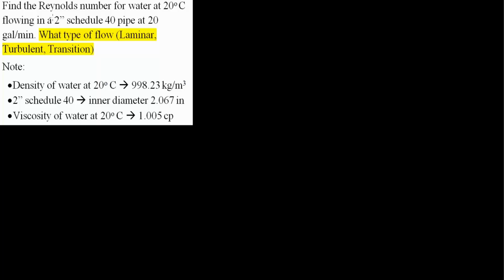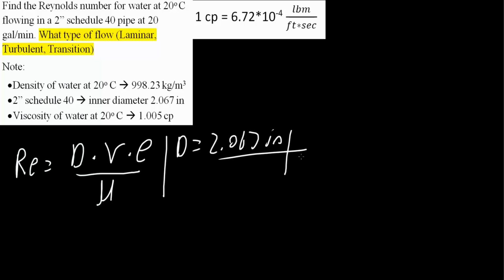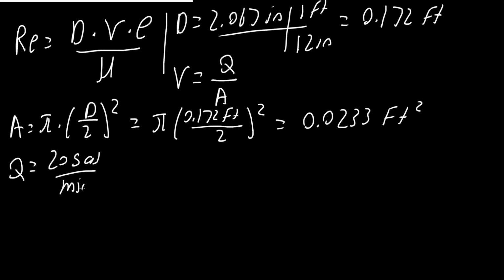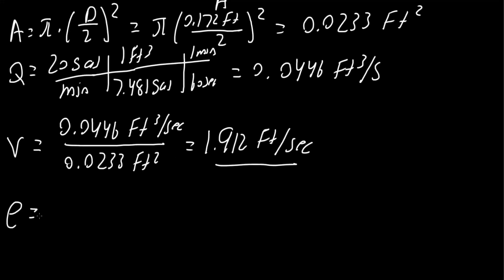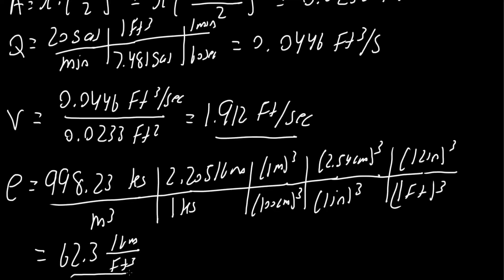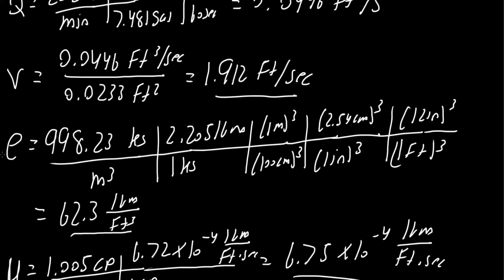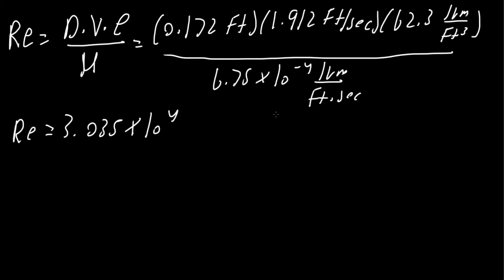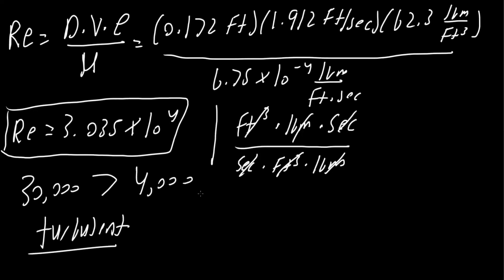Calculating Reynolds Number & Type of Flow for 2” schedule 40 pipe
Workbooks that I wrote: